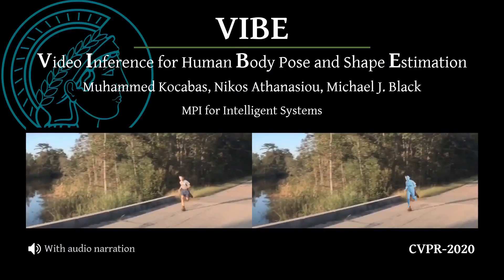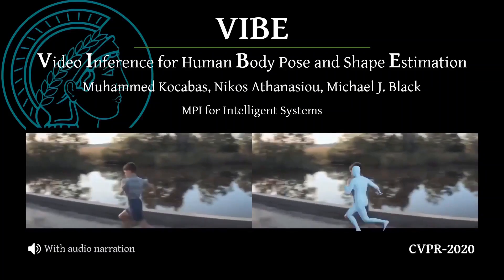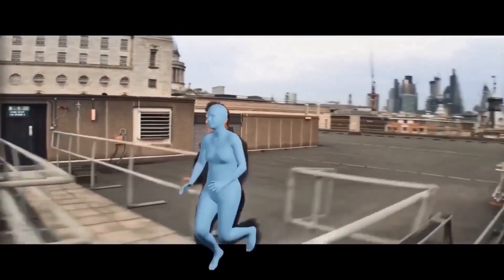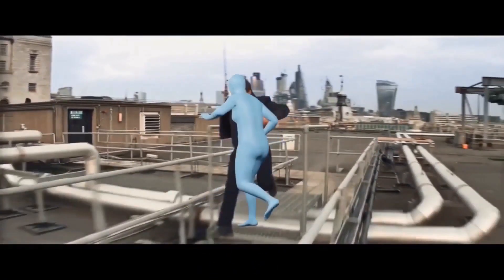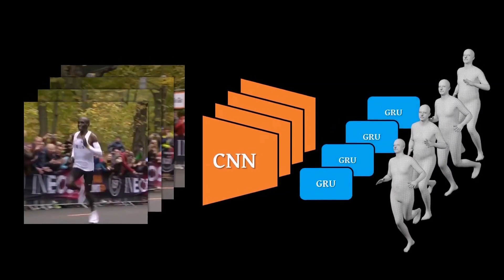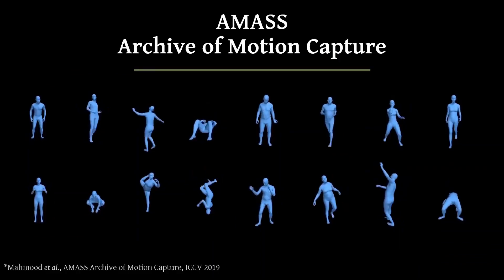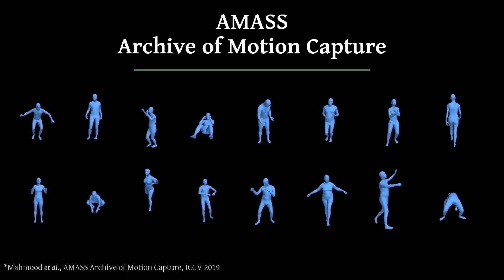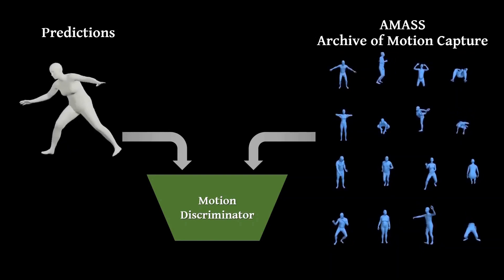VIBE: Video Inference for Human Body Pose and Shape Estimation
Authors: Muhammed Kocabas, Nikos Athanasiou, Michael J. Black

Human motion is fundamental to understanding behavior. Despite progress on single-image 3D pose and shape estimation, existing video-based state-of-the-art methods fail to produce accurate and natural motion sequences due to a lack of ground-truth 3D motion data for training. To address this problem, we propose "Video Inference for Body Pose and Shape Estimation'' (VIBE), which makes use of an existing large-scale motion capture dataset (AMASS) together with unpaired, in-the-wild, 2D keypoint annotations. Our key novelty is an adversarial learning framework that leverages AMASS to discriminate between real human motions and those produced by our temporal pose and shape regression networks. We define a novel temporal network architecture with a self-attention mechanism and show that adversarial training, at the sequence level, produces kinematically plausible motion sequences without in-the-wild ground-truth 3D labels. We perform extensive experimentation to analyze the importance of motion and demonstrate the effectiveness of VIBE on challenging 3D pose estimation datasets, achieving state-of-the-art performance.